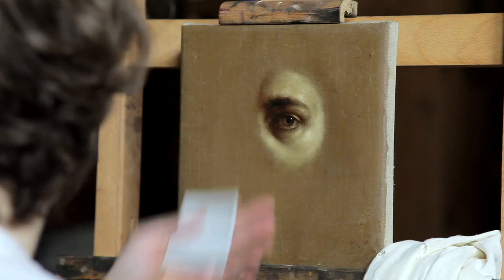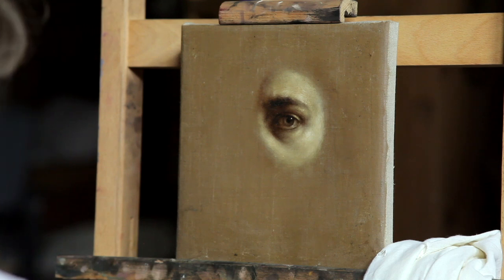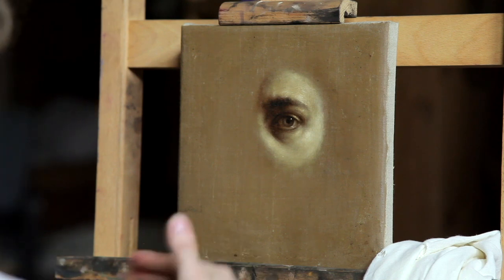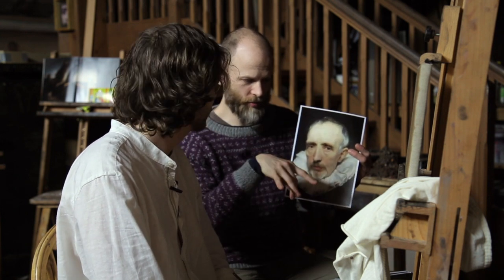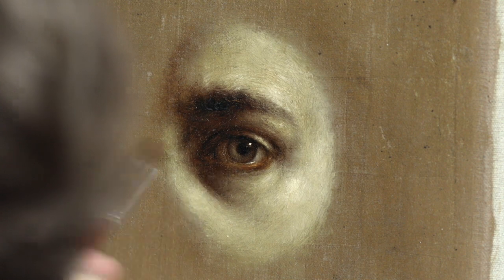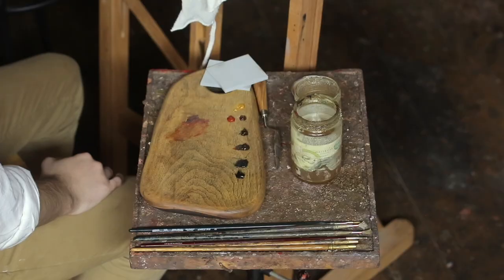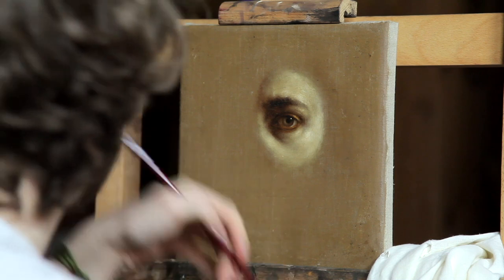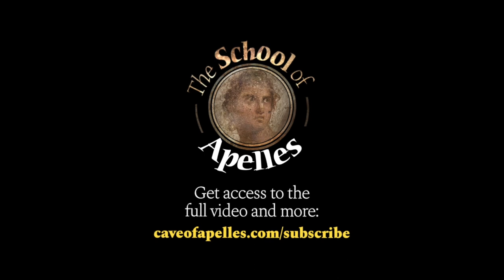How to Paint a Rembrandt Eye from Sketch to Completion (2/2) | Demonstration by Jannik Hösel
Jannik Hösel demonstrates how to increase volume through cool and-warm local glazing.

In this video you will learn about:
• Applying a glaze with sun-thickened linseed oil
• Starting with local glazing
• How cooler tones recede, increasing spatial depth
• Making differences in temperature rather than value
• Using glazing to deepen shadows
• Tips for glazing with black to emphasize texture

Filmed and edited by Bork Nerdrum.

Fergus Ryan
Matthias Proy
Børge Moe
Eivind Josten

Would you like to get access to the full segment and more exclusive content from The School of Apelles?

It is the only way to make sure that you receive content from us on a regular basis